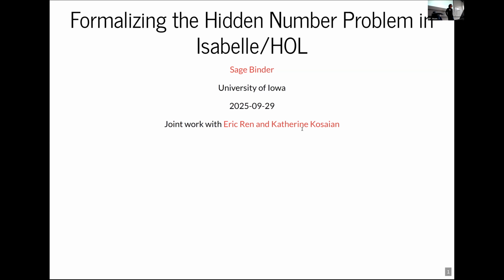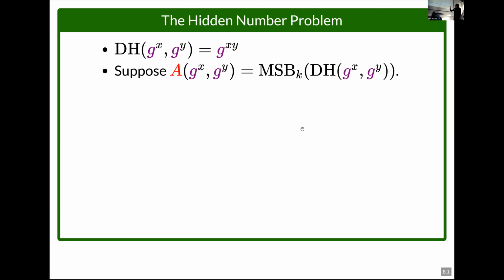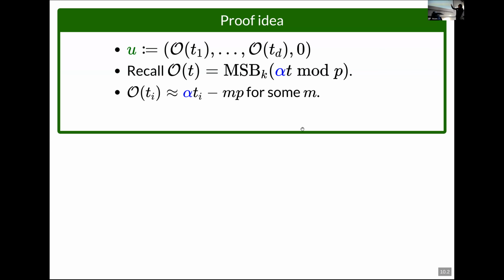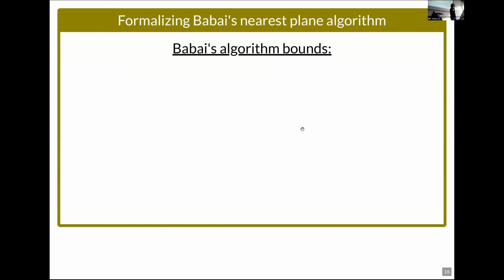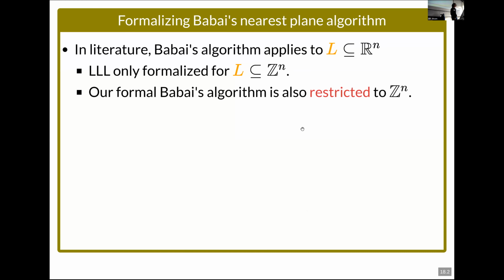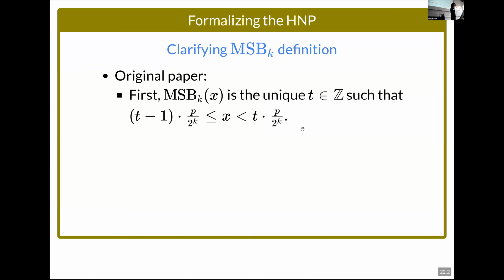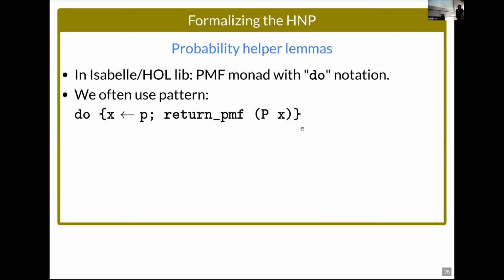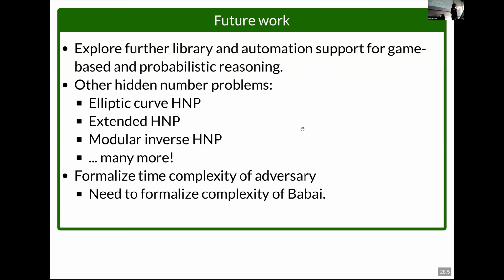Formalizing the Hidden Number Problem in Isabelle/HOL | Sage Binder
Formalizing the Hidden Number Problem in Isabelle/HOL
Sage Binder*, Eric Ren, Katherine Kosaian